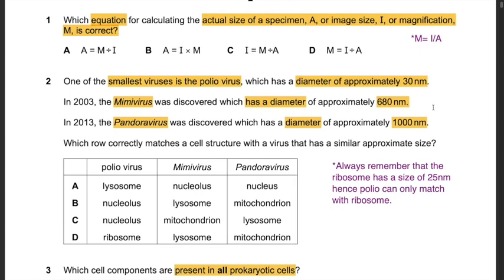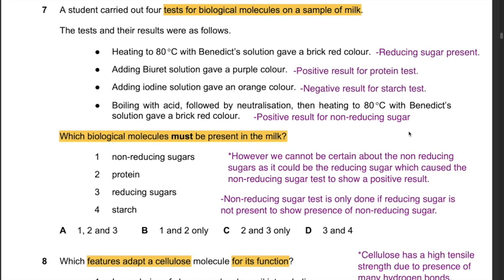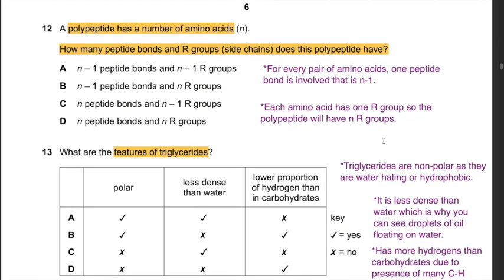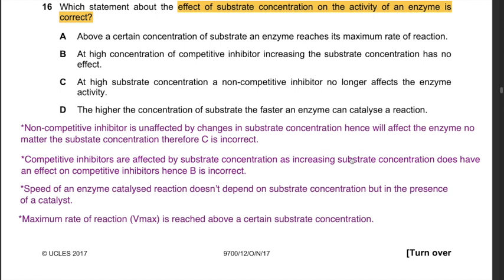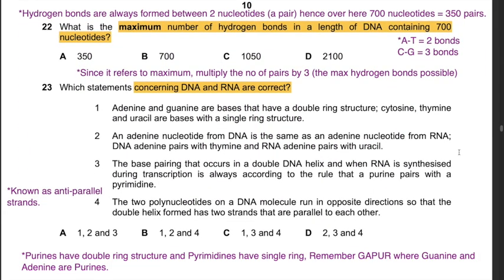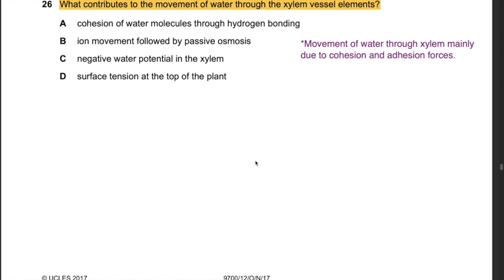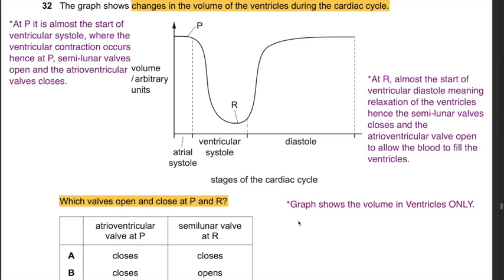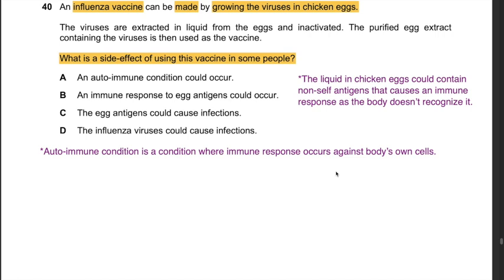'IS THIS A TOUGH PAPER?' | 9700/12 OCTOBER/NOVEMBER 2017 | Cambridge AS Biology (Solved Approach)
⚜️ I am currently an A-Level Student completing my A2 having finished with my IGCSEs and AS Level. A student who has a passion for Biology and aims to share my knowledge with all the peers around the world. Facing exams such as these can be tough at times, I aim to make it easier and more simpler to solve such papers whilst sharing my experience along the journey.

🔘 A Squad that unites people all over the world who are simply interested in learning more! This is the solved approach to 9700 October/November 2017 Paper 12 Series.

Also do leave a comment too at the end to let me from which country you are watching this right now!

00:00 - Welcome, Subscribe NOW ☑️!
00:31 - Q1
01:27 - Q2
04:09 - Q3
05:08 - Q4
06:29 - Q5
07:05 - Q6
08:25 - Q7
11:14 - Q8
12:56 - Q9
14:54 - Q10
16:56 - Q11
19:09 - Q12
20:23 - Q13
21:52 - Q14
23:37 - Q15
27:00 - Q16
29:27 - Q17
31:51 - Q18
34:00 - Q19
34:47- Q20
35:47 - Q21
38:02 - Q22
39:41 - Q23
42:08 - Q24
45:08 - Q25
47:18 - Q26
48:09 - Q27
51:14 - Q28
52:07 - Q29
53:02 - Q30
54:54 - Q31
56:03 - Q32
57:51 - Q33
58:28 - Q34
59:57 - Q35
1:00:39 - Q36
1:01:35 - Q37
1:02:12 - Q38
1:03:45 - Q39
1:05:11 - Q40
1:06:13  - Do leave a 👍  and Comment!